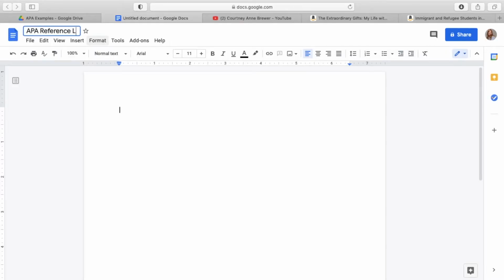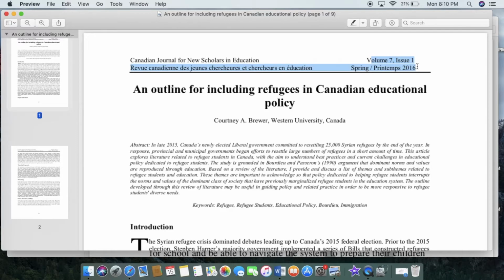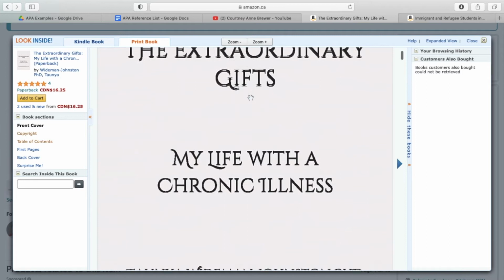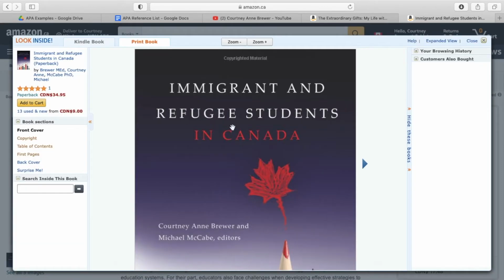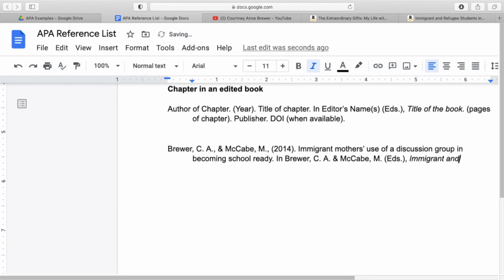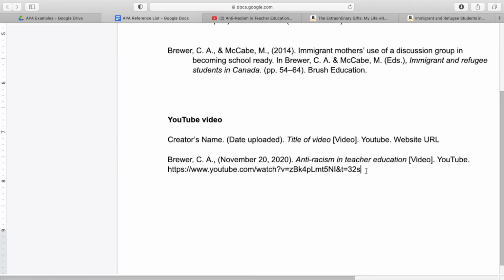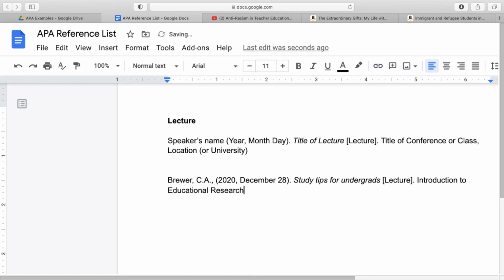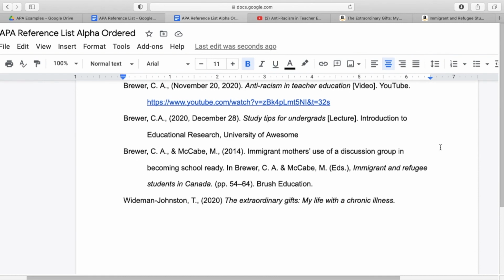APA Fun Facts! | APA 7th Tutorial | Reference List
I am taking a pause on the research to offer you this free (and fun, in my humble opinion) series featuring guided tutorials about APA 7th Edition style and formatting.